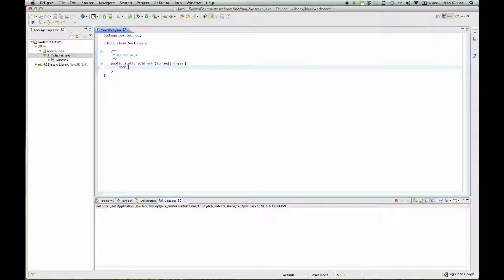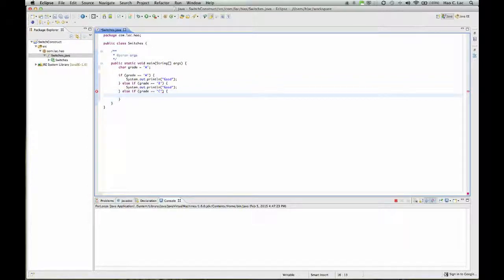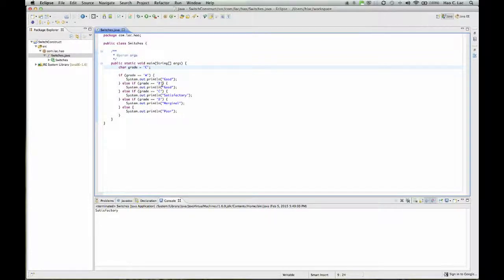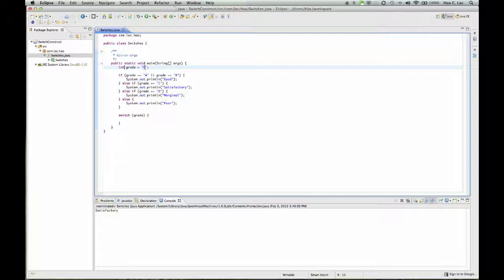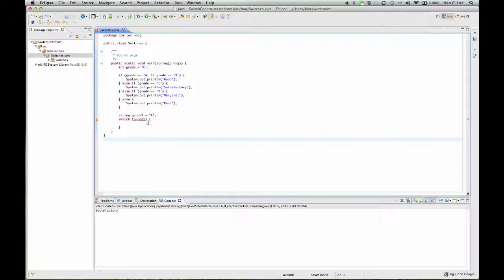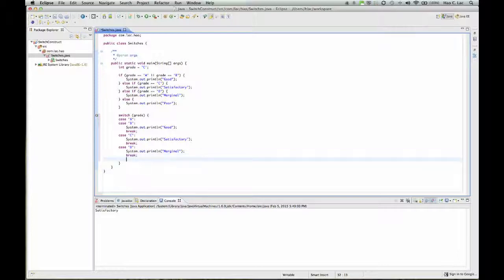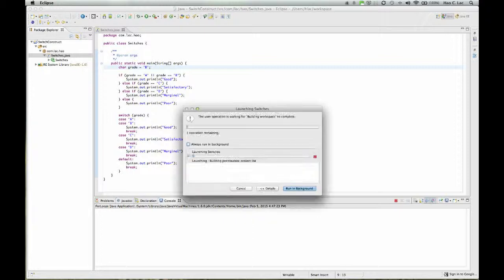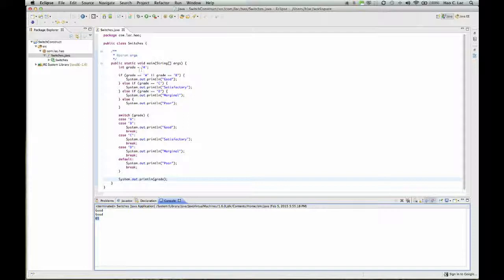12 Switch Construct